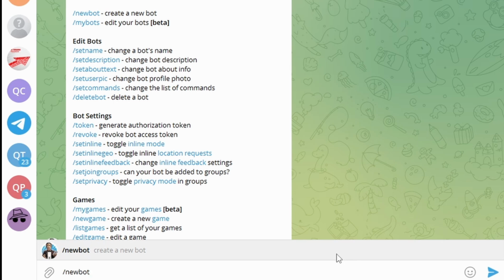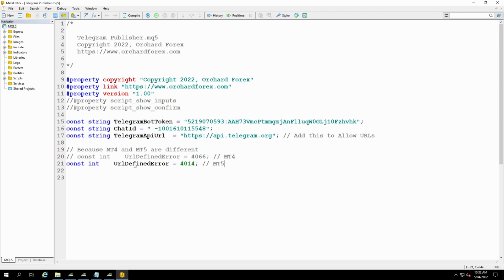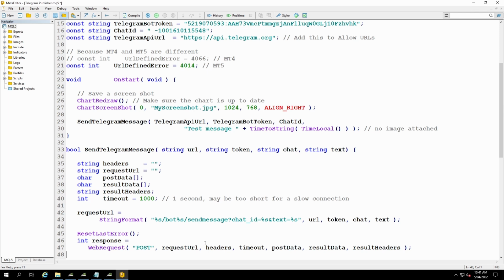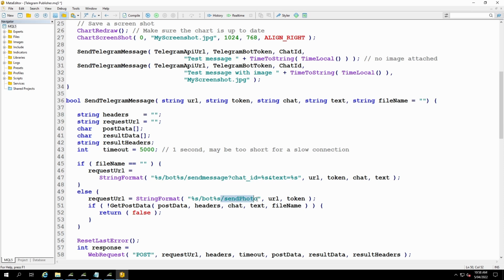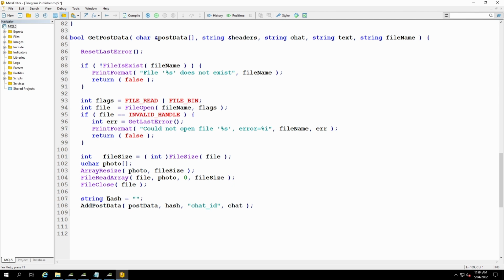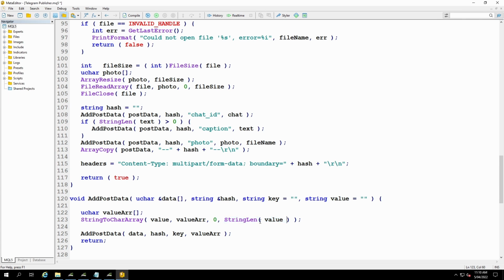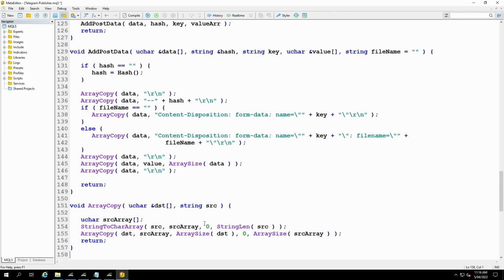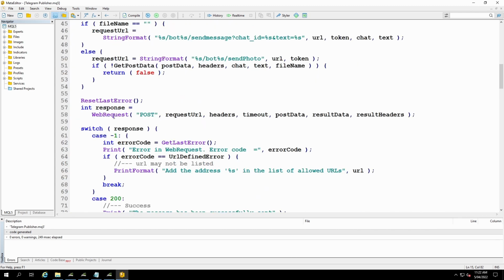Send Text and Images to Telegram from MT4 and MT5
Sending text to Telegram is not too difficult but sending an image is a very different technique. This topic covers both.

This video is in response to a request from our forums.

You may be publishing signals or just using Telegram to send alerts and other messages to yourself.

In this video I will show functions you can use to send simple text messages to Telegram and also to send text messages with screen shots.

Chapters
00:00 - Start
00:11 - Introduction
01:40 - Telegram Setup
04:26 - Simple text message code
05:50 - Enable MQL web requests
12:40 - Simple text demonstration
13:08 - Code to send an image
31:27 - Demonstration with screen capture
31:48 - Conclusion